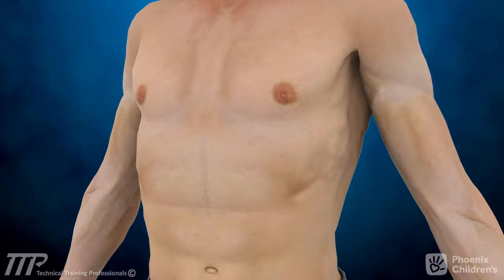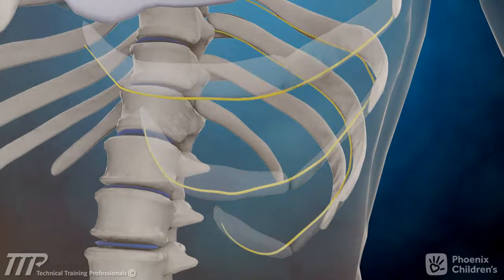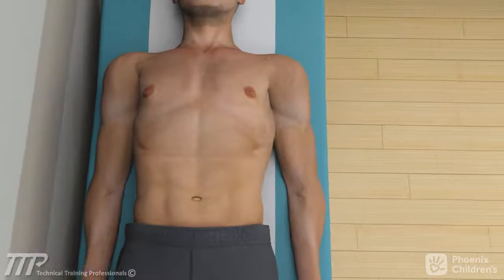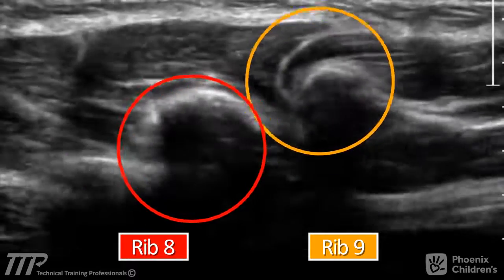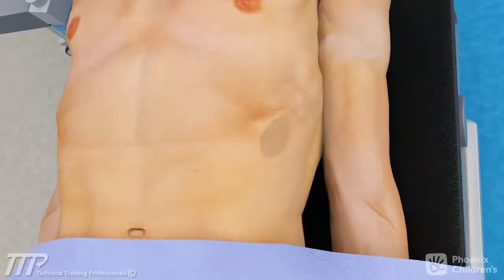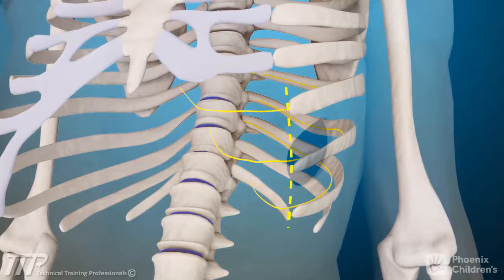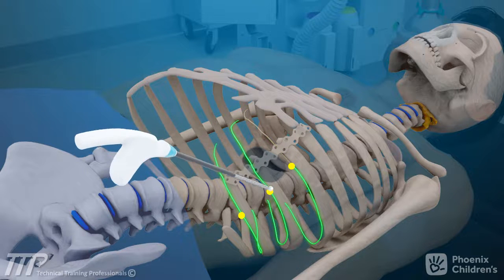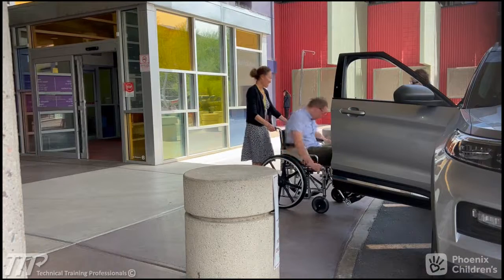Slipping Rib Treatment-Phoenix Children's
This video reviews Slipping Rib Syndrome (SRS) symptoms and treatment. For more information regarding this condition, contact the Chest Wall Clinic at Phoenix Children’s.